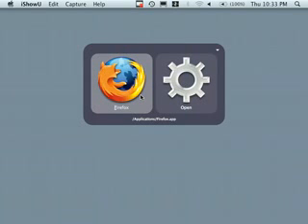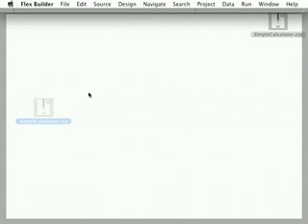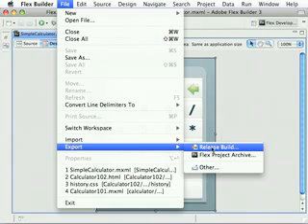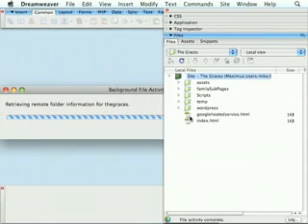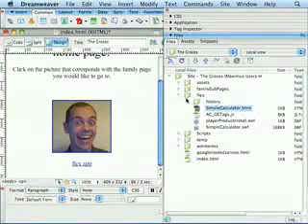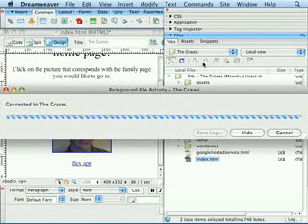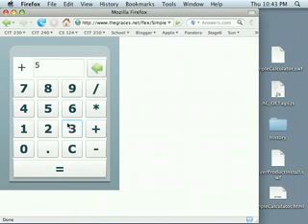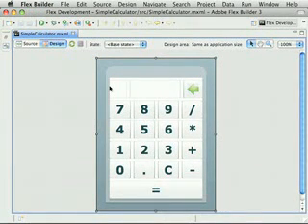Adobe Flex 3 exporting for backup and web publishing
exporting your adobe flex 3 applications for backup and web publishing!